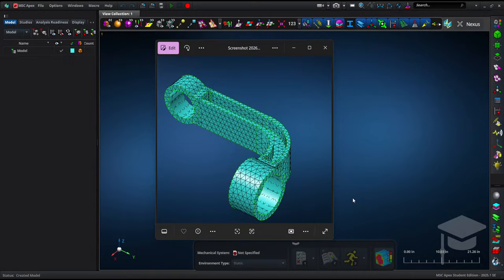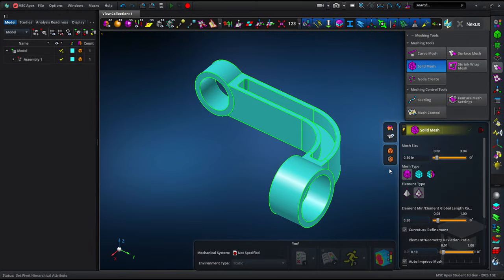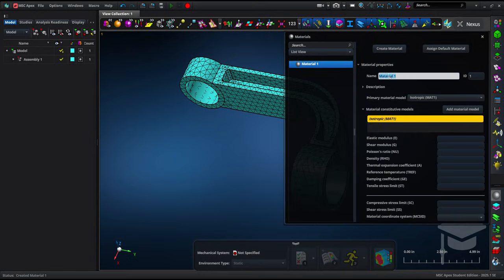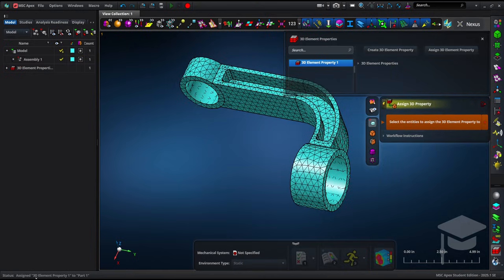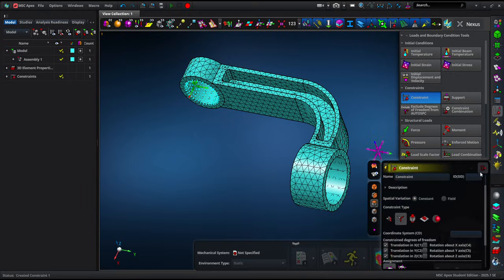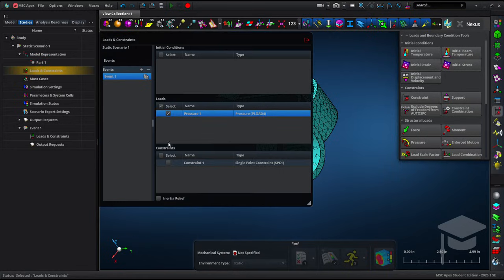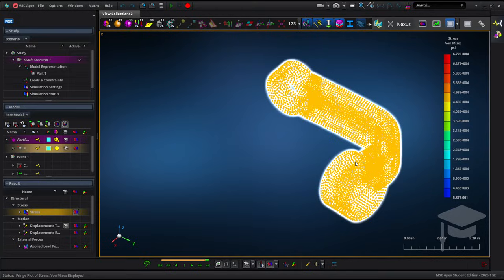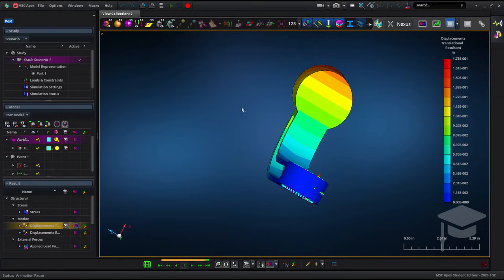MSC Apex FEA Static Analysis of Fighter Jet Landing Gear Strut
See how a fighter jet landing gear strut holds up under real landing loads using finite element analysis (FEA).

In this walkthrough, we run a linear static finite element analysis on a landing gear strut model to evaluate its structural response under a representative landing load. You'll see how the strut behaves and what the results reveal about its performance.

What we cover:
- Setting up the linear static FEA for the landing gear strut
- Applying a representative landing load
- Reviewing stress distribution across the model
- Examining displacement behavior and key hotspots

This is a practical look at how simulation helps engineers assess structural integrity before anything gets built.

Want to try this kind of analysis yourself? We offer a student trial version of MSC APEX software.

What component would you like us to analyze next? Drop your ideas in the comments.